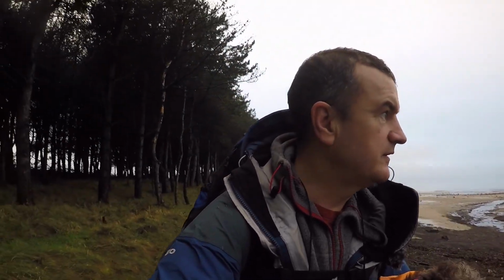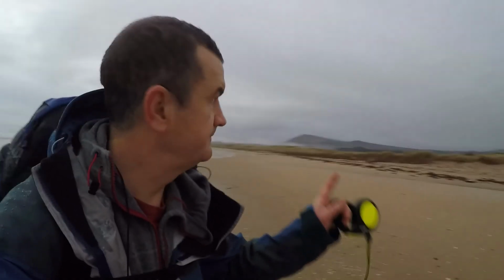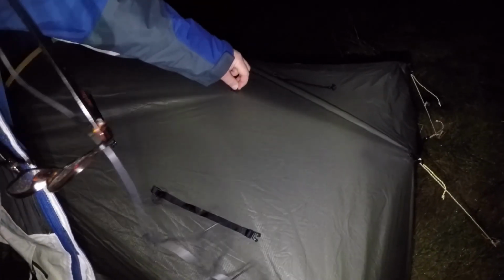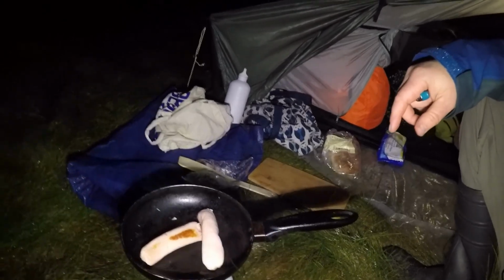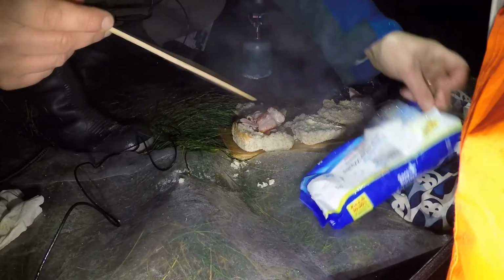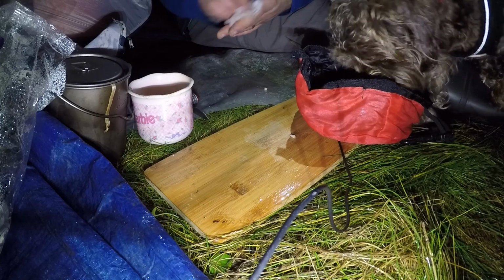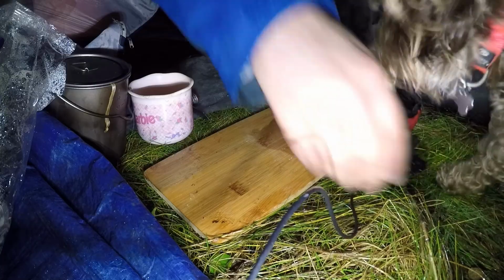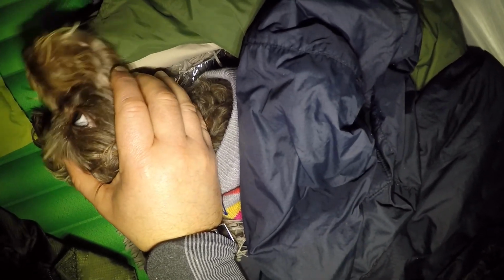Coastal Winter Wild Camp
Audrey and me headed up the coast for a winter wild camp. One of our favourite coastal spots. Beutifull beaches , sunrise. Some food and managed a wild swim in the North sea!!
Used the Scarp 1 tent by Tarptent, MSR pocket rocket 2 stove, Sungpak Elite 5 sleeping bag, Vango pillow, Thermarest Neo Air mat, Rab coat and hat. All filmed on my old Go Pro Hero 4.